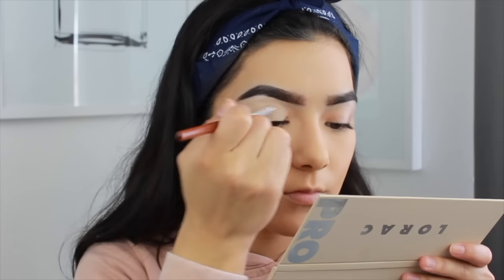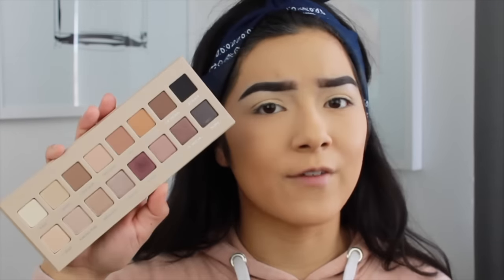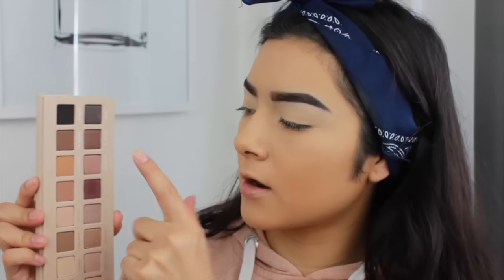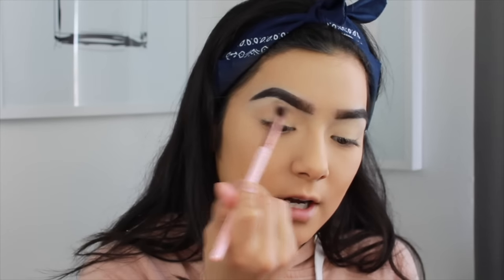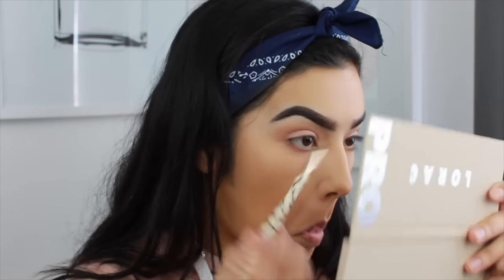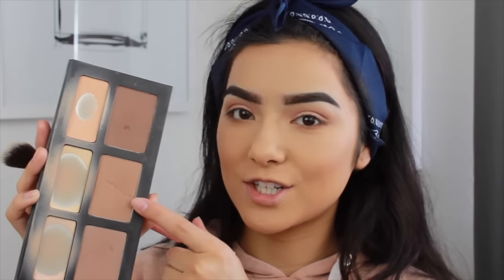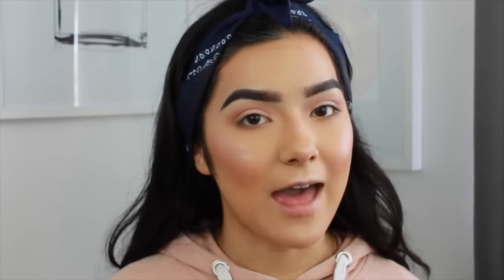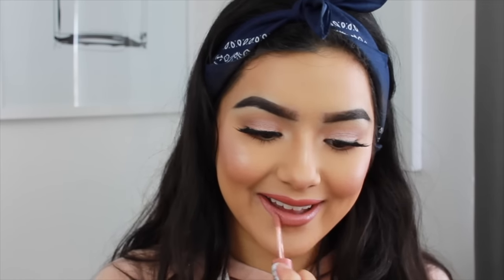Valentine's Day Easy and Soft Makeup! | Faye Claire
♡Open This For More Faye♡
Products Used:

Eyes:
Lorac Pro 3 Palette
MUG Shadow // In the Spotlight
Lashes // HOL Iconic

Face:
Smashbox Photo Finish Primer
Estée Lauder Double Wear Light // 3.5
Too Faced Born This Way // Ivory
NARS Concealer // Custard
Laura Mercier Translucent Powder
NYC Bronzer // Fire Island Tan
Too Faced Love Flush Blush // Your Love Is King
ABH "The Gleam" Palette

Lips:
NYX Lip Liner // Natural
The Balm Liquid Lip // Committed
NYX Buttergloss // Madeleine

Original price is $100, will go down to $30 after discount!

ABOUT ME:
My name : Faye or Faye Claire (which ever you prefer)

Age:  17

FTC: This video is not sponsored, all opinions stated are honest and my own. Any music I use are not intended for copyright & I do not own them.